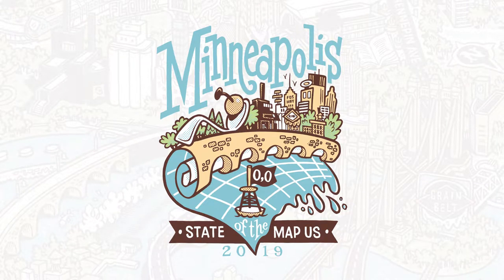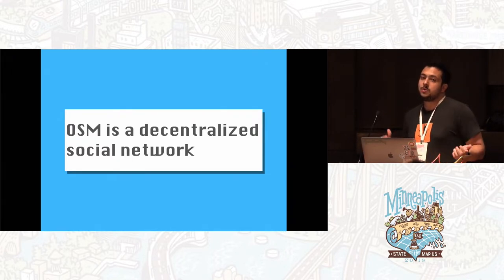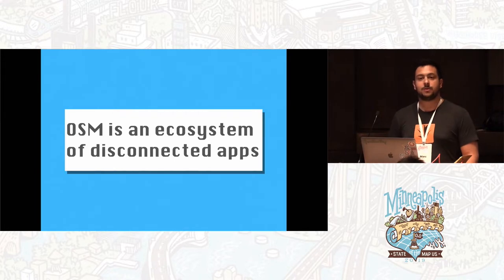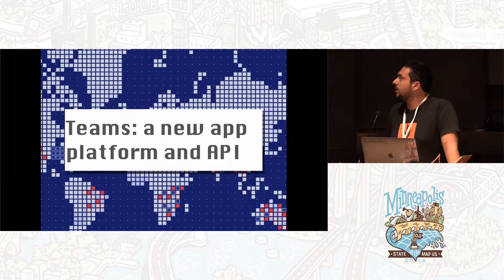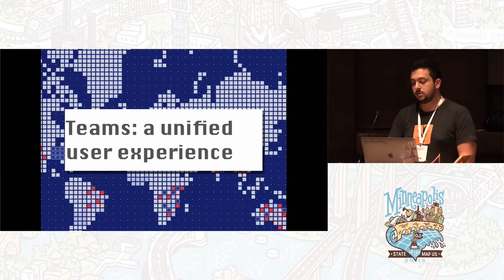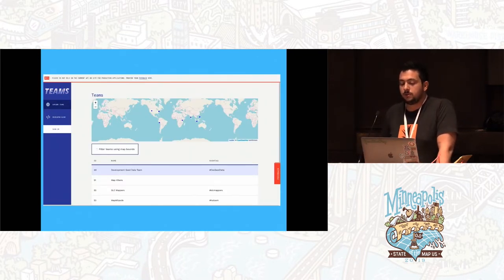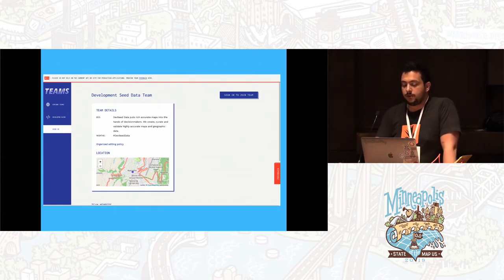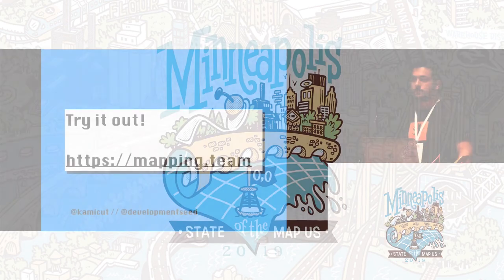Teams! Teams! Teams! - Marc Farra